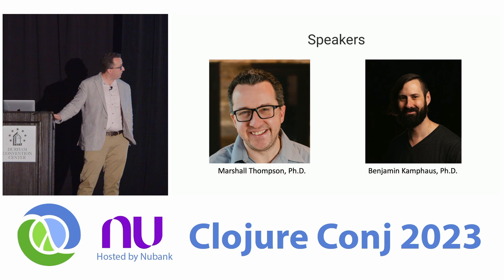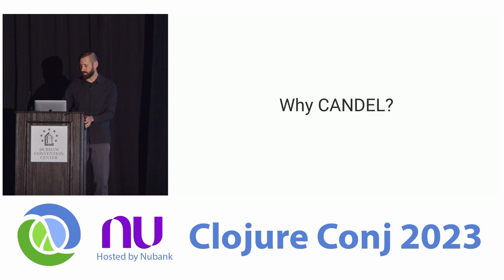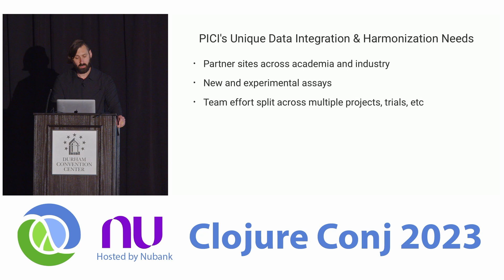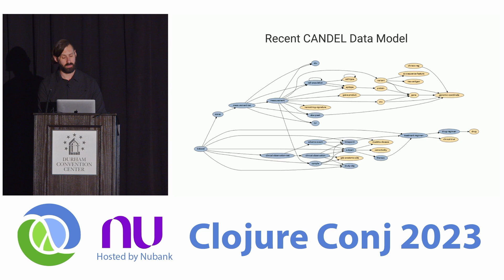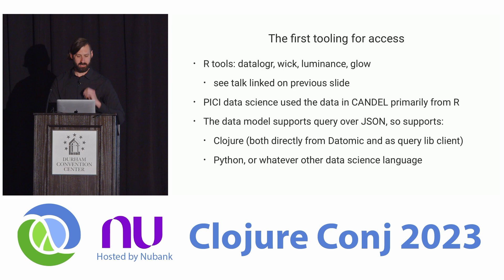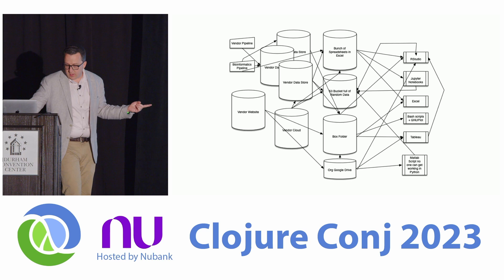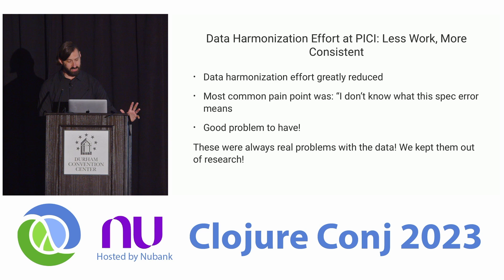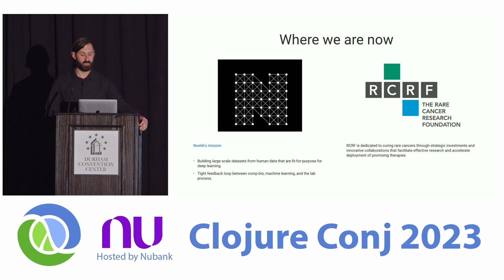"Four years of Datomic powered ETL in anger with CANDEL" by Ben Kamphaus and Marshall Thompson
In 2018, the Parker Institute for Cancer Immunotherapy (PICI) partnered with Cognitect to harmonize multi-omic biological data from a wide range of vendors, labs, and partners into a unified schema together with patient clinical data. As a small informatics team with an ambitious mission, we needed a higher order approach, so we built Pret to model ETL as compilation, transforming an edn map specifying the relation of arbitrary tables to our Datomic schema into transaction data. This talk details our experience using CANDEL in anger for four years, during which it powered peer-reviewed science published in journals like Nature and Cell, and enabled us to adapt to changes in data and understanding without writing new code. Nothing in the implementation is aware of the platform’s original scientific purpose and we believe it is broadly useful for ETL shaped problems in many domains. PICI has made CANDEL open source and available for any organization to use, learn from, or contribute to.